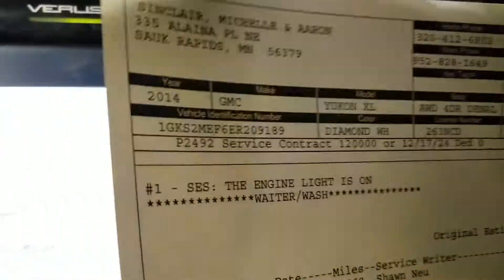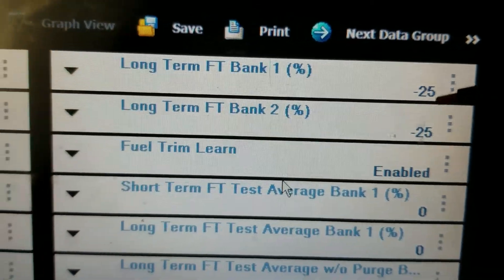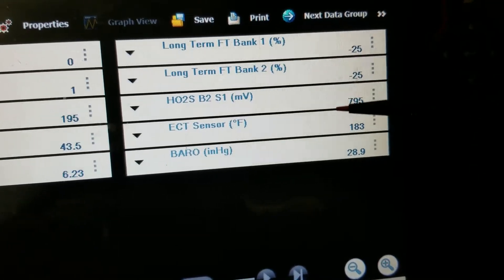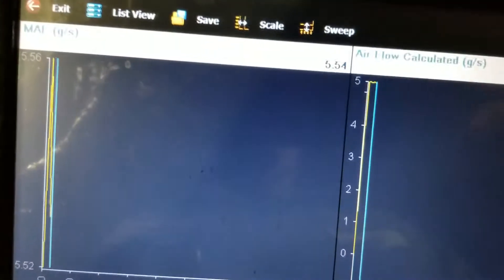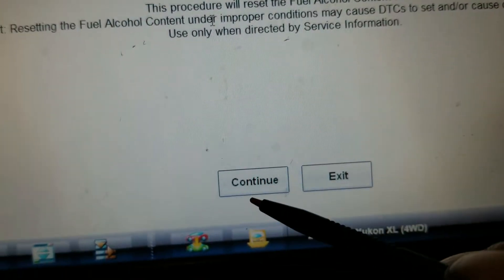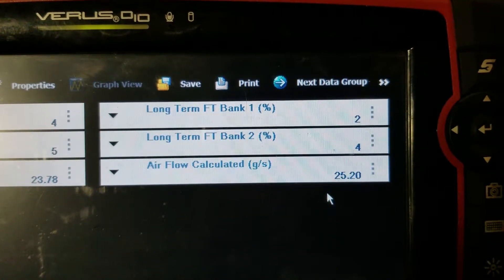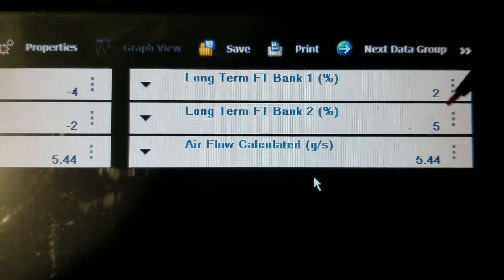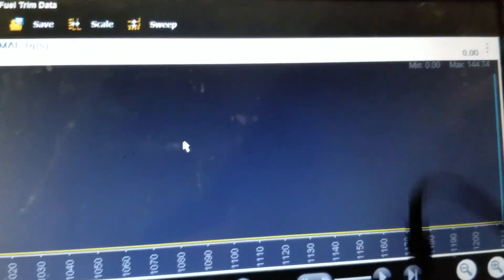2014 GMC YUKON XL 6.2L, P0101 MAF SENSOR PERFORMANCE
Proof that sometimes, not always guys,  that you can get away with cleaning the MAF sensor and help save your customer some money.

Something I failed to mention and actually do on this one is actually check the alcohol content by taking a fuel sample before I reset the fuel composition on this one.  Here is a link to a video from one of the greatest teachers in the field Paul Danner, on how to do this properly for your reference and to keep you from making a mistake when you do this on these:

Follow-up, truck never returned with any issues, customer was VERY happy that they didn't need to replace the MAF sensor which is somewhat expensive on these GM's depending on where you get them.

Remember, I'm not a professional Youtuber by any means, but I'm a 19 year L1 Master Auto Tech who's just trying to help a fellow technician out and hopefully learn from my experiences.

Tools used: Snap-On Verus & MAF Sensor Cleaner